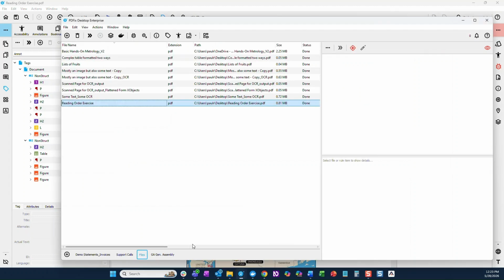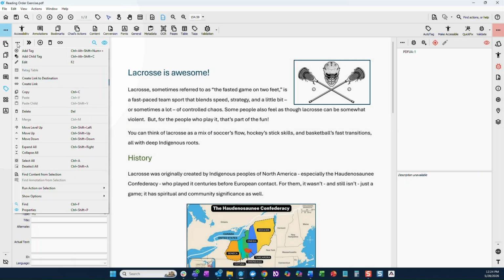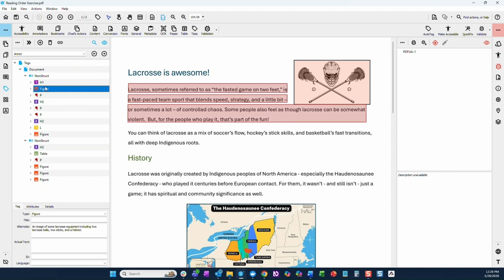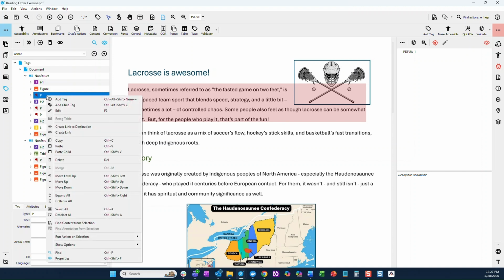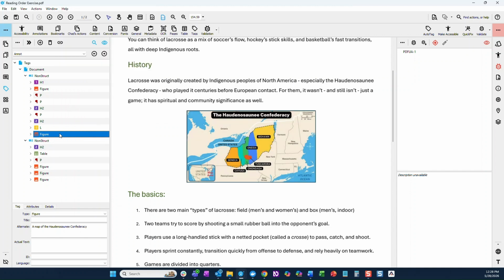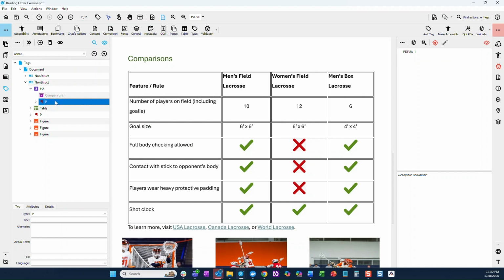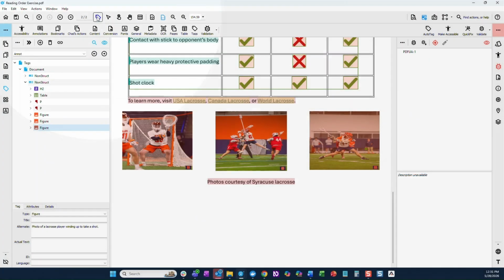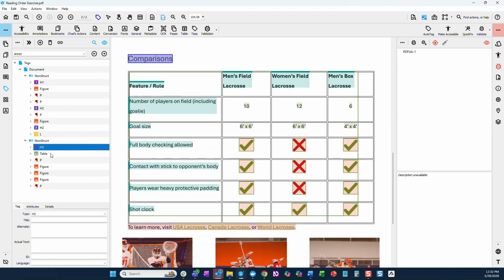PDF Reading Order: How to Check & Fix Reading Order for Accessibility | PDFix Desktop Tutorial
Learn how to check and fix PDF reading order for screen reader accessibility using PDFix Desktop - demonstrated on a real article with headings, images, a data table, a list, and hyperlinks.

Reading order errors are one of the most common PDF accessibility failures. This tutorial shows exactly how PDFix visualizes the logical reading sequence and how to fix it by reordering tags in the tree.

In this step-by-step tutorial you will see:

▣ PDF/UA-1 validation
▣ Tags panel - full document structure -- › headings, paragraphs, figures, list, table
▣ Keyboard Shortcuts — Preferences panel walkthrough for efficient tagging workflow
▣ H1 tag inspection — tag attributes: Type, Title, Alternate text, Actual Text, Language
▣ Reading order arrows — visual sequence indicators on NonStruct container showing the logical reading path
▣ Figure tag with alternate text — verifying existing alt text
▣ Figure tag for the Confederacy map
▣ L (List) tag — numbered list structure and tag inspection
▣ Tag context menu — Move Up, Move Down, Move Level Up operations for reordering reading sequence
▣ Nested Link tags inside P
▣ Caption P tag
▣ Final two-page document overview — full tag tree confirmed in correct reading order

Correct reading order is required for WCAG 2.1 / 2.2, PDF/UA-1 (ISO 14289-1), and Section 508 PDF accessibility compliance.

PDF accessibility specialists, document remediation engineers, educators, government agencies, and anyone required to make PDF documents accessible to screen reader users under ADA, Section 508, EN 301 549, or WCAG 2.1/2.2 standards.

→ PDFix Desktop Enterprise — Full Dashboard Tour
→ PDF Layout Table vs Data Table — Fix Table Tagging
→ Tagging Complex Tables with Row Headers "Above"
→ PDFix Desktop — Document View Full Guide